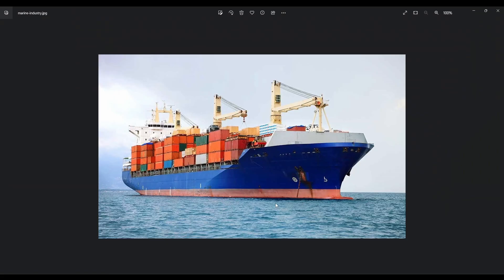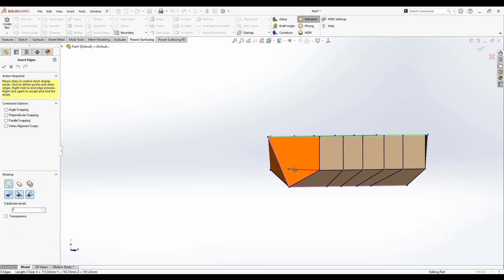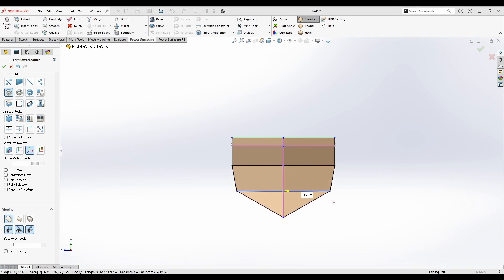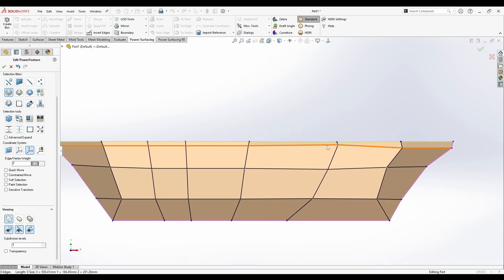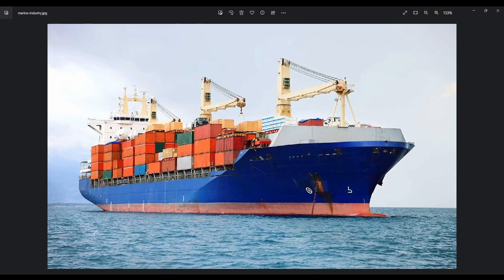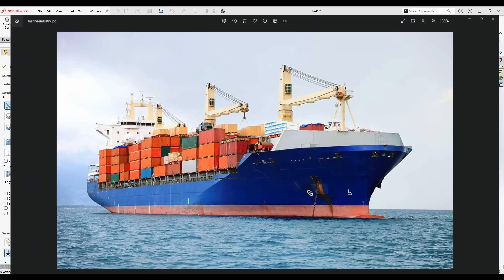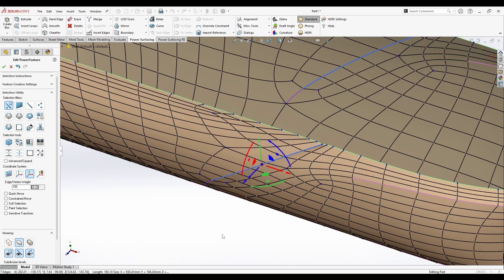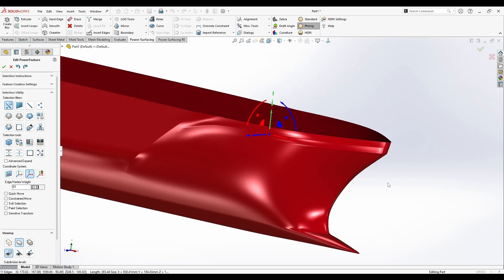Industrial Marine Modeling | SOLIDWORKS